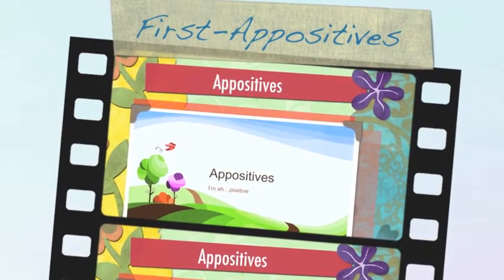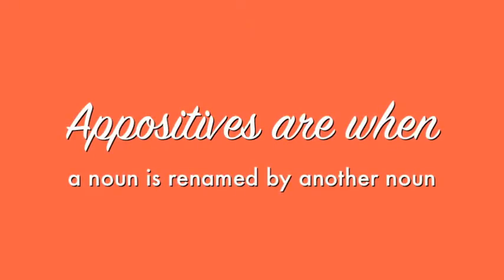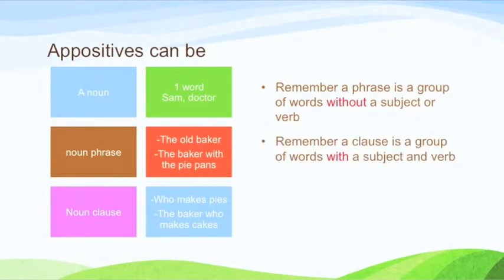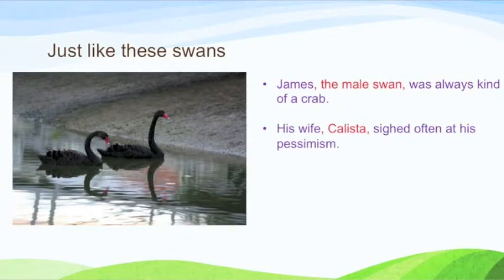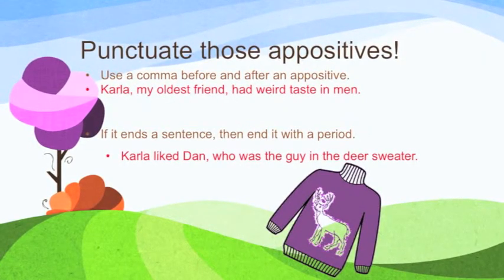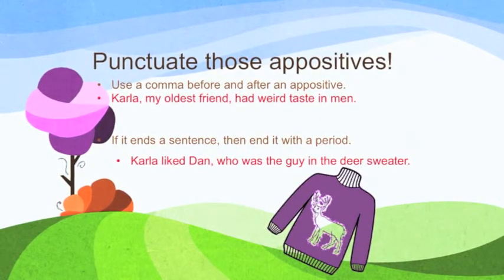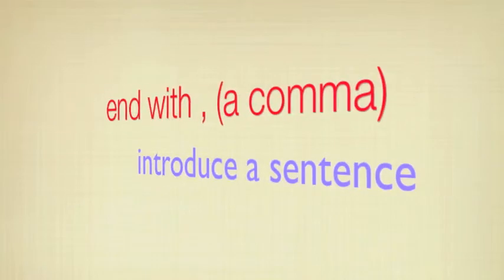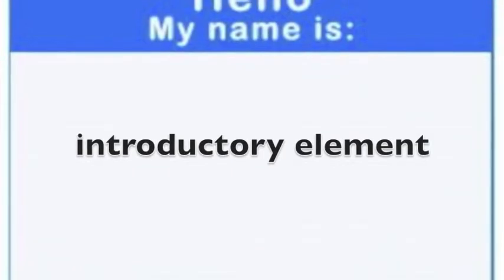apposotives and introductory elements